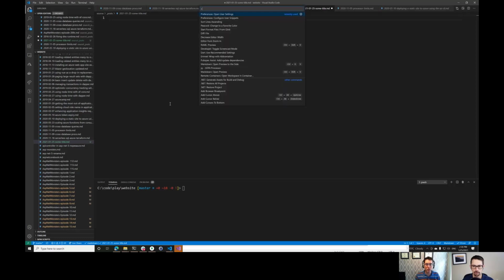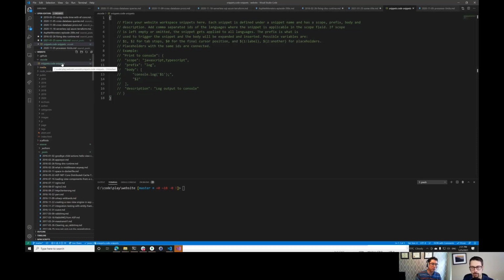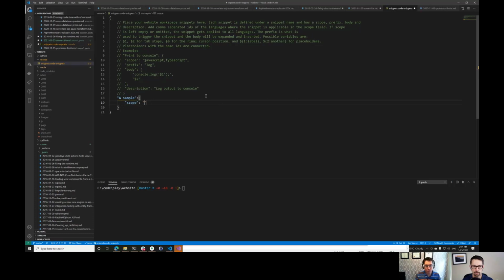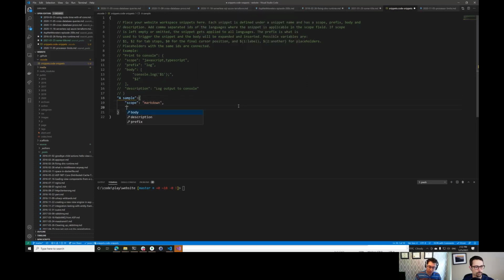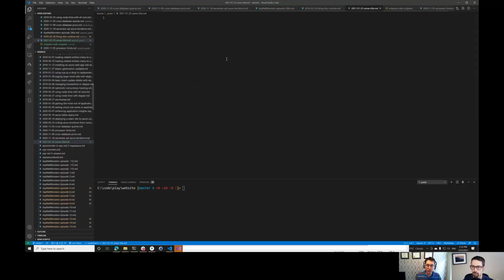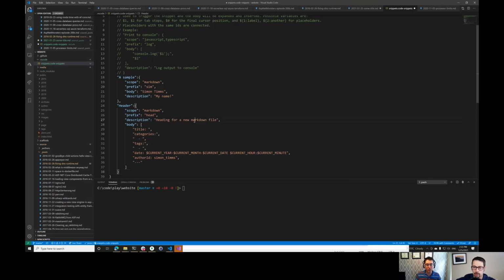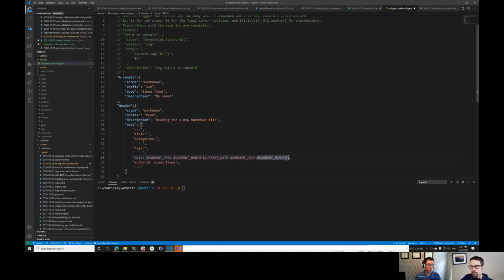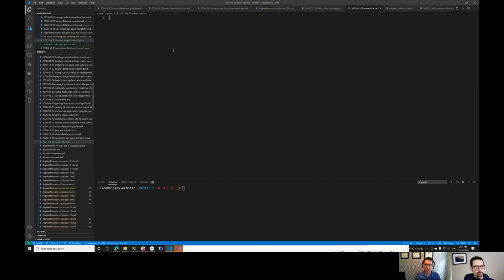Visual Studio Code Snippets (#196)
Snippets let you build out small, expressive, macros to rapidly add content to your files in Visual Studio Code. In this video we'll cover how to add your own snippets for your project.